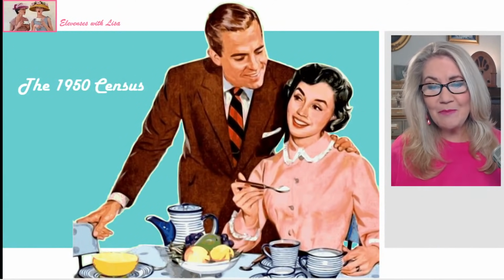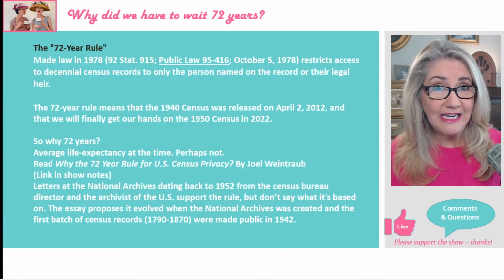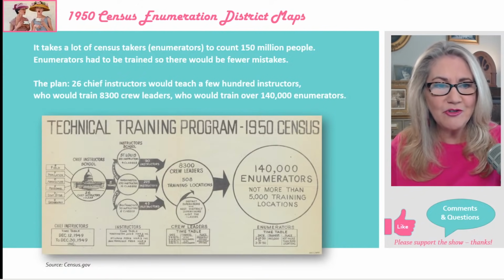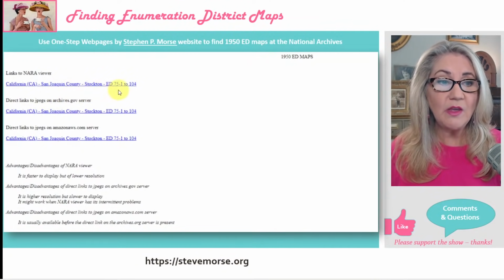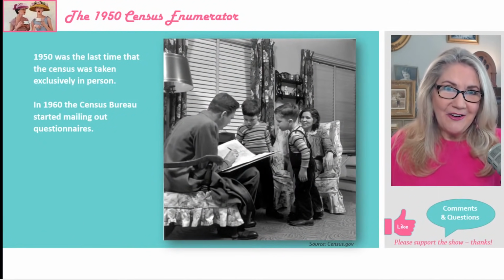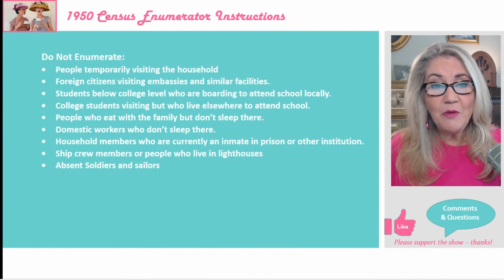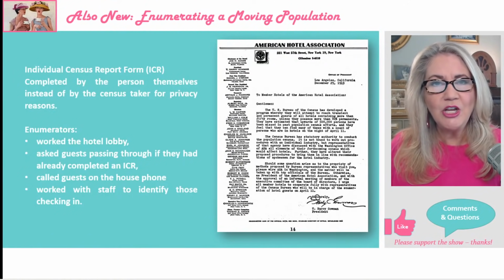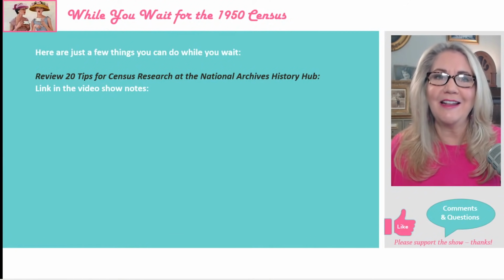The 1950 Census for Genealogy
Click the gear icon in the video player to watch in HD.
👇🖱 Click SHOW MORE  to get book link and episode details.
💎Elevenses with Lisa Episode 51:
The census is the backbone of genealogical research. Here in the United States it gives us a cohesive look at our ancestors every 10 years between 1790 and 1940. And now there is a new census on the horizon!

This week brings us to the one year mark before the release of the 1950 census in April 2022. Now is the perfect time to familiarize ourselves with it and start preparing. In this week's free webinar on the Genealogy Gems YouTube channel we’re going to do just that! In Elevenses with Lisa episode 50 you will learn:
- the interesting and little known stories behind the 1950 census,
- what it can reveal about your family, (and who you will NOT find!)
- the important documents associated with it that you can access right now!

⌚ Jump to Video Sections: Intro (00:00)
What can you learn from the 1950 census (1:53)
When will the 1950 census be released and made available? (04:18)
Census 72-year rule (06:23)
What you need to know about the 1950 census (9:04)
Who was counted in the 1950 census (9:17)
Questions are asked on the 1950 census form (11:04)
What areas are covered in the 1950 census - Was Alaska and Hawaii included? (12:28)
1950 Census Enumeration District Maps (13:18)
How to find the 1950 census enumeration districts and maps (17:58)
One-Step Census tool by Stephen Morse (22:16)
The history of the 1950 census (25:45)
Census Enumerators (27:44)
Census Enumerator Instructions Reference Manual (28:30)
Who is not counted in the 1950 census (33:20)
1950 census Infant Cards (35:32)
1950 census accuracy (36:50)
Counting Transients in 1950 census T-Nights Transient County (37:06)
What does REG mean in 1950 census (42:07)
1950 Census Residential Survey (42:42)
UNIVAC computer tabulation 1950 Census (43:13)
5 Things you can do before the 1950 census is released (43:56)
Where can you find ancestor addresses (44:48)

✏SIGN UP for our newsletter & receive my free genealogy search cheat sheet.